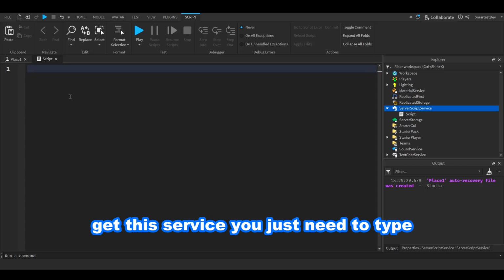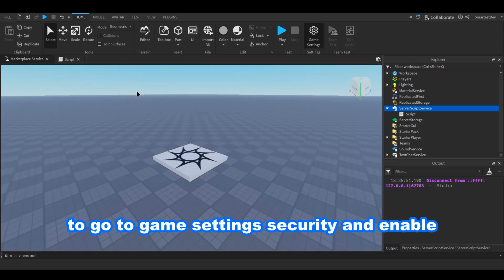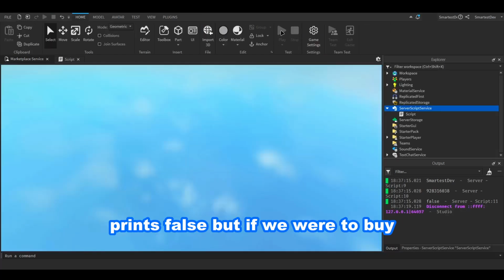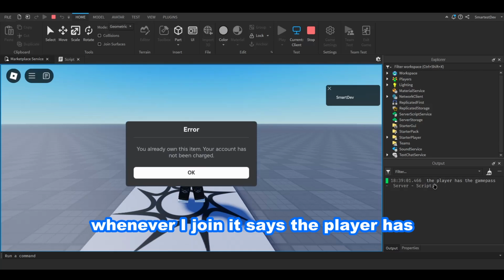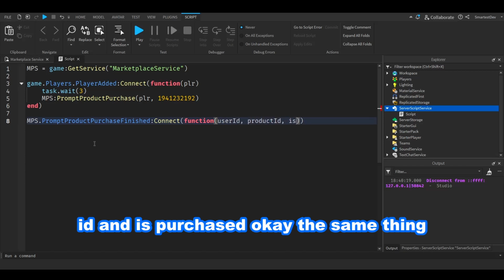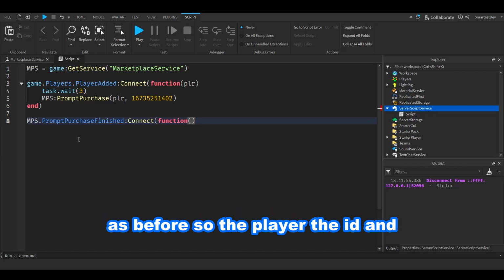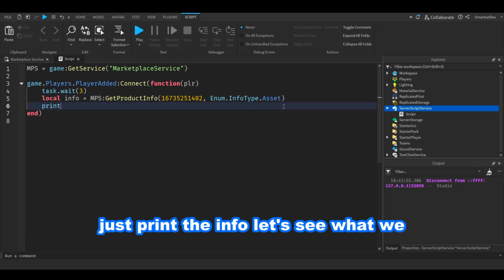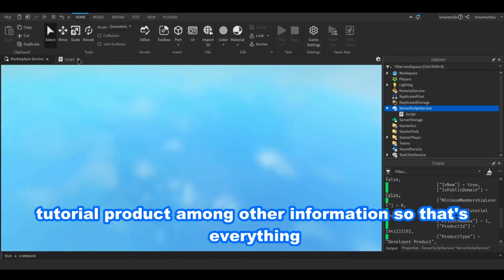How to Script on Roblox | Part 16 | Marketplace Service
In part 15 we'll learn about the MarketplaceService. This allows you to manage player gamepasses and developer products. You can prompt the player to buy one and detect when it is purchased.

💎 TIME STAMPS 💎
00:00 Intro
00:06 Explanation
00:25 Gamepasses
04:30 Developer Products
05:33 General Assets
07:03 GetProductInfo
09:13 Outro

🤖 TAGS 🤖

Dreamboat-electronic